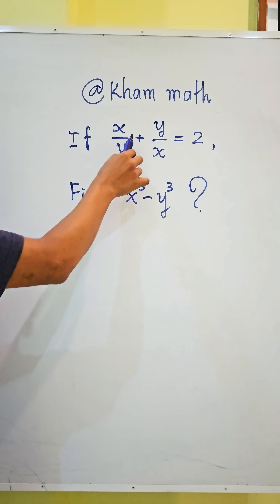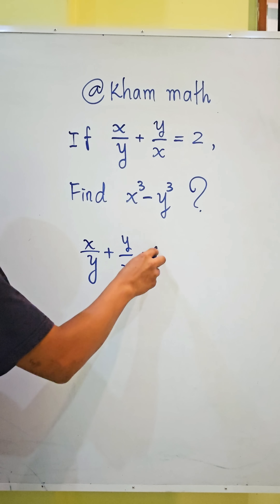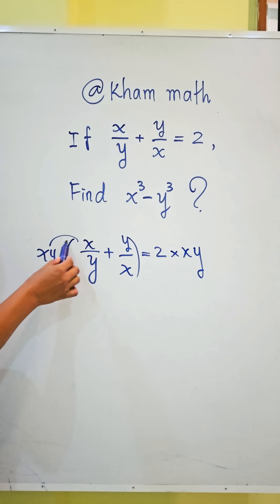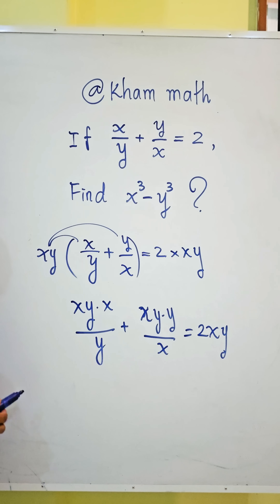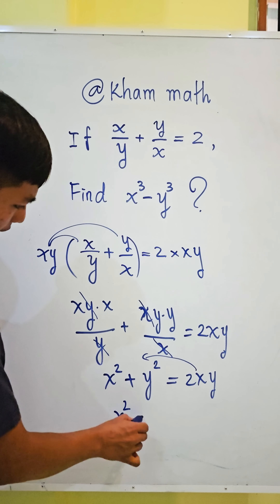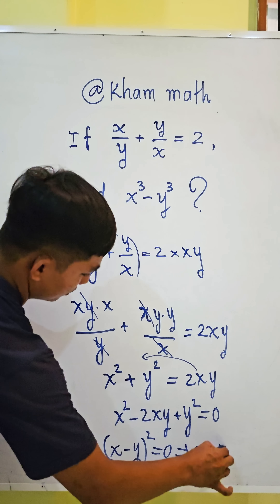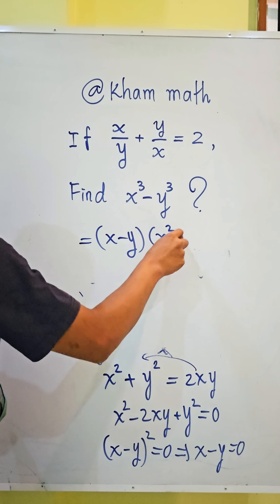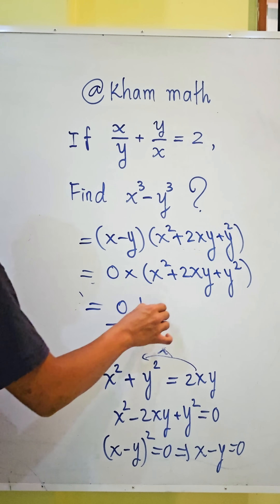Can You Find The Value Of This Expression Faster Then Me?